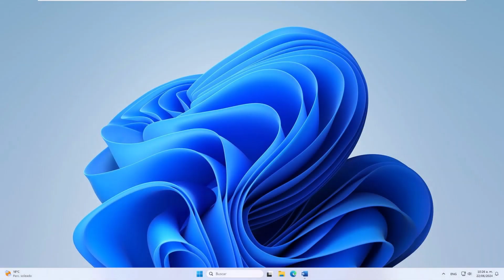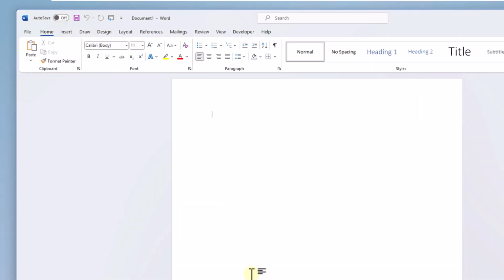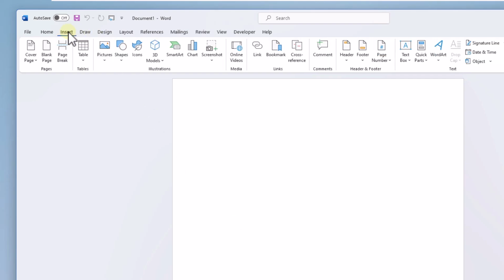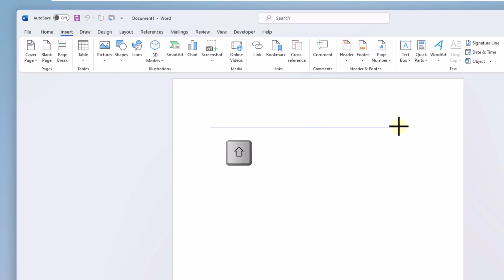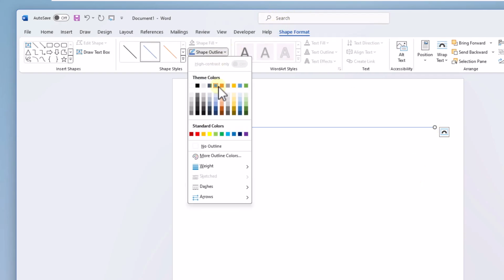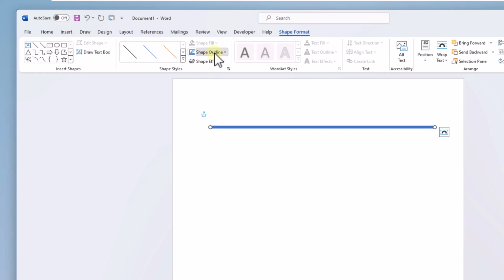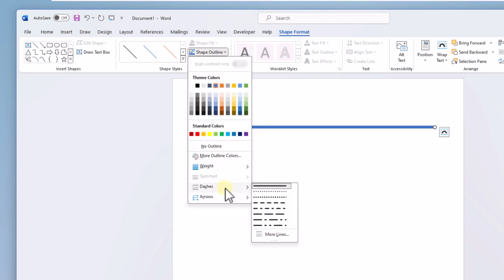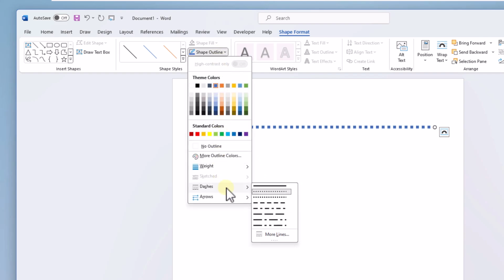How to Make Dotted Line Word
Hey everyone! Today, we're diving into a handy Word trick: how to create a dotted line.

Dotted lines can be great for separating sections, creating lists, or adding a decorative touch to your documents. In Microsoft Word, you can easily customize the style and appearance of dotted lines using formatting options.

In this tutorial, I'll guide you through the steps to add a dotted line in Word. You'll learn how to select the right line style, adjust the dot spacing, thickness, and customize other aspects to fit your document's design needs perfectly.

By the end of this video, you'll have the skills to enhance your documents with professionally designed dotted lines that elevate the visual appeal of your content.